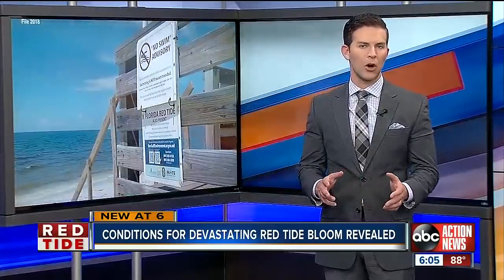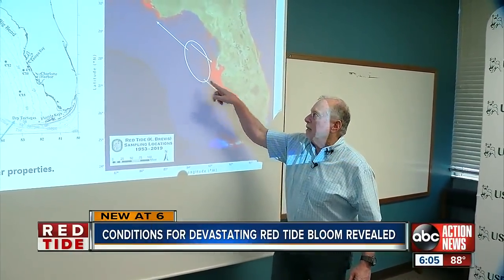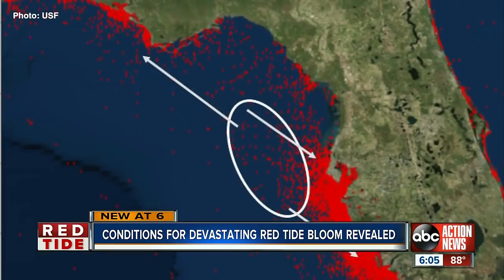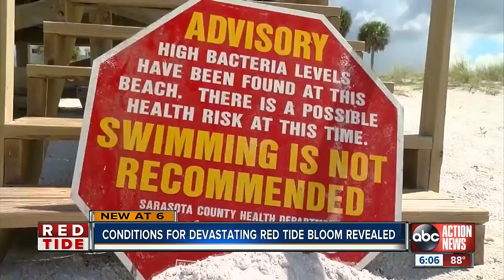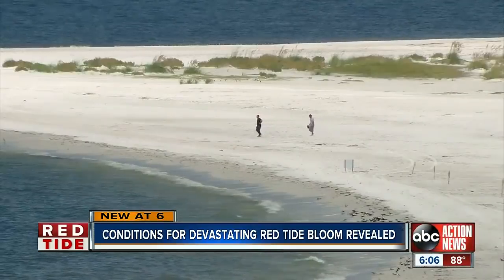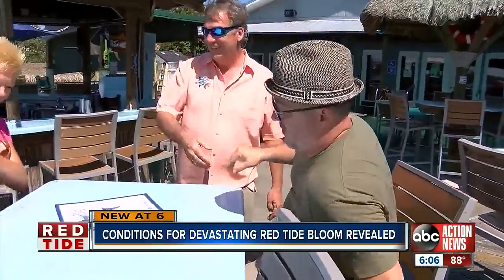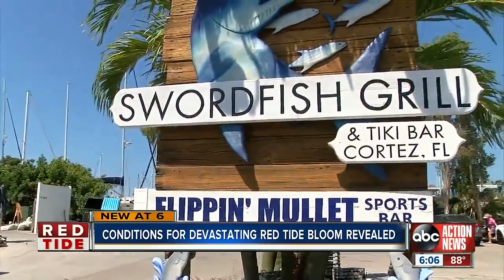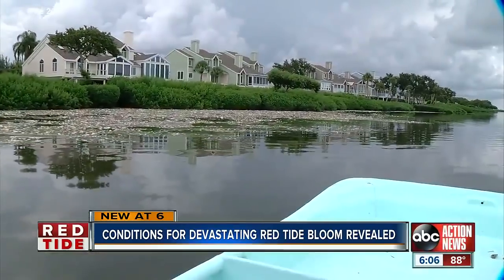Conditions for devastating red tide bloom revealed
Researchers at USF are discovering how the currents in the gulf contribute to red tide outbreaks.